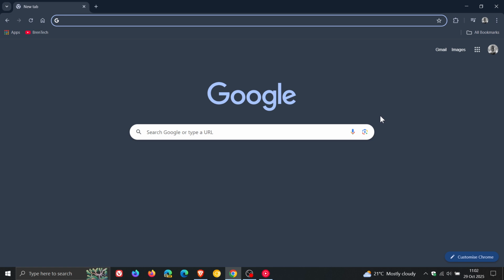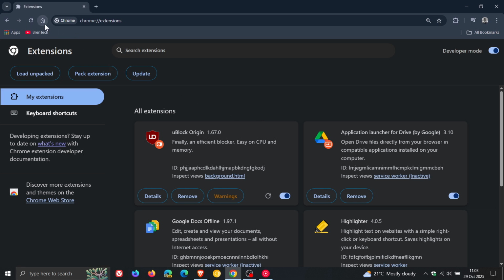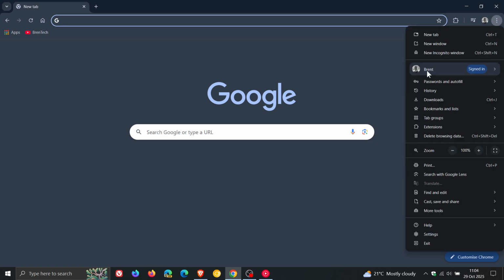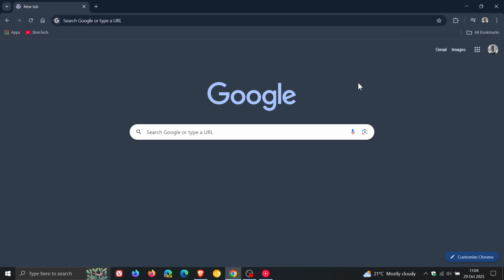What's New in Google Chrome 142 | REMOVES Previous uBlock Origin Workarounds!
This latest release currently includes NO security fixes. It also includes new Origin-Keyed Process Isolation, smarter Cookie & Tracking protection and more. This update pushes the browser to version 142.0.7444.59/60.